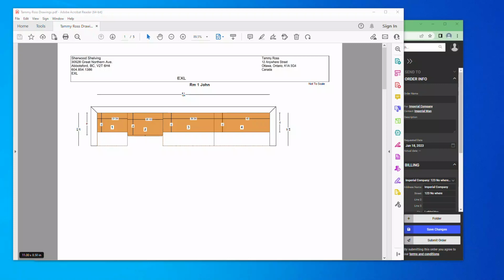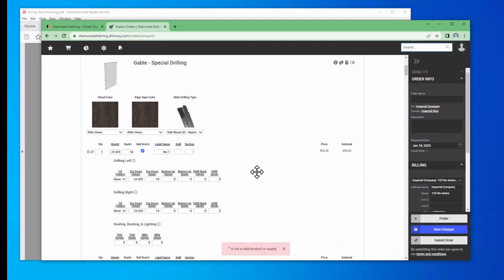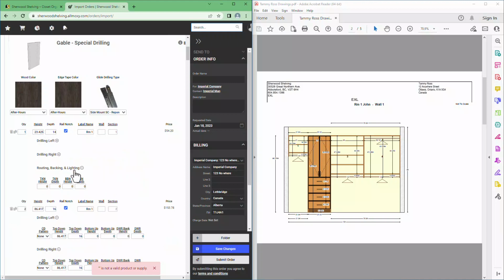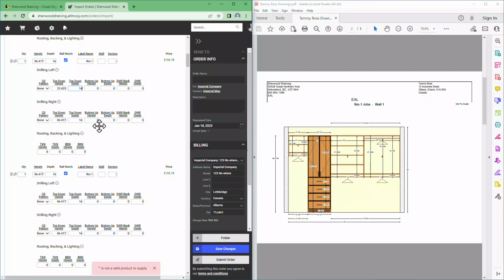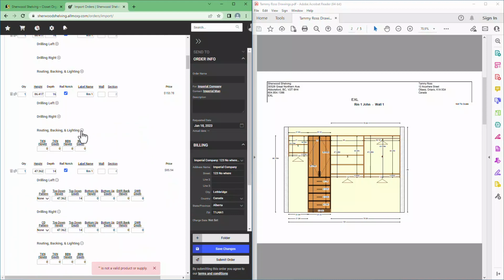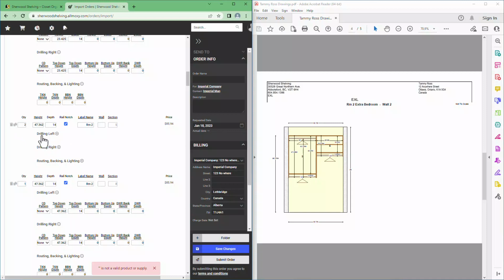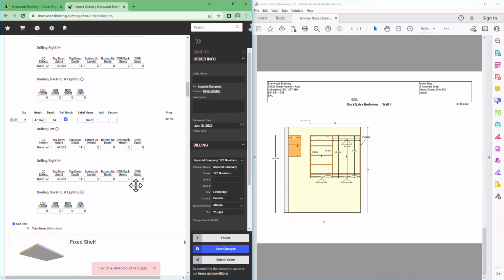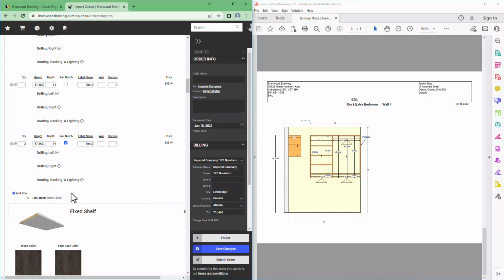Full Line Drill to Line Drill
For KCD Software users that are importing a job into the Sherwood Shelving Online Ordering platform, currently, KCD only imports using a Full Line Drill pattern. To convert from a Full Line Drill to a Line Drill (See our video called Drilling Terminology) this will need to be done within the Online Ordering platform. This video goes into detail about how this is done so all the gables (vertical panels) are drilled the way you want them.